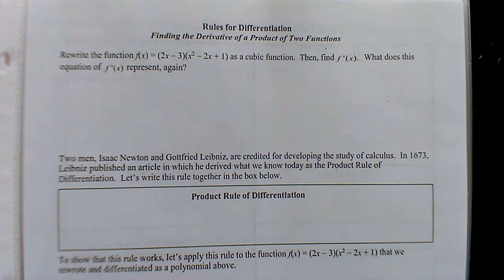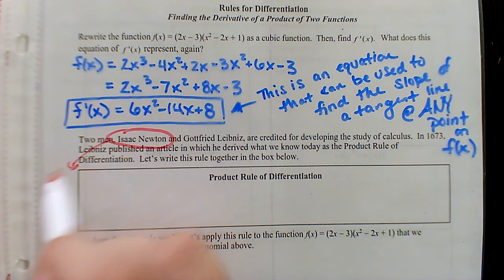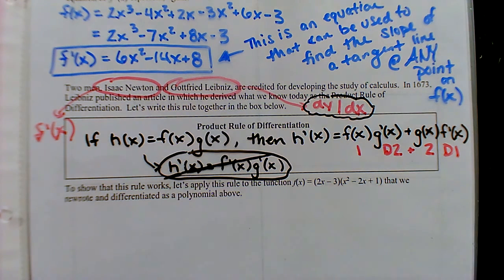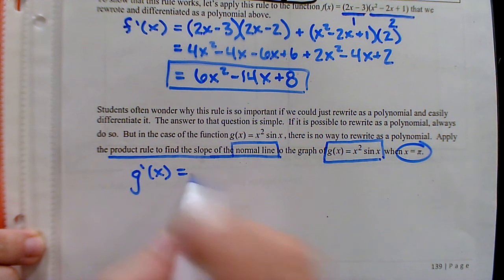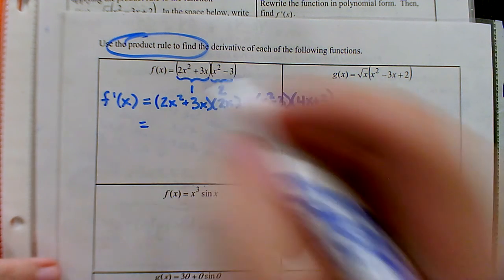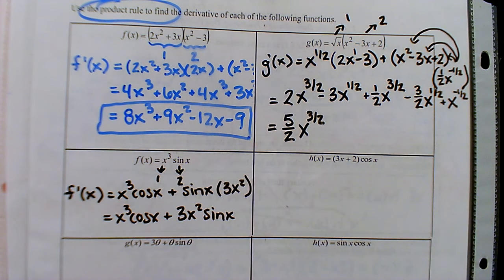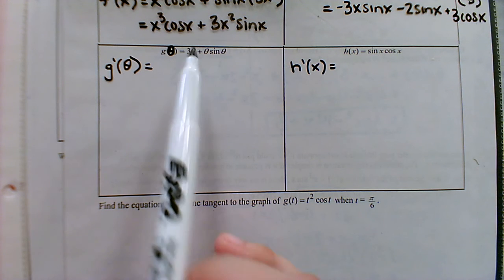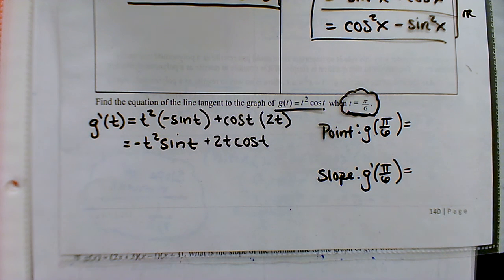Pg 139 140